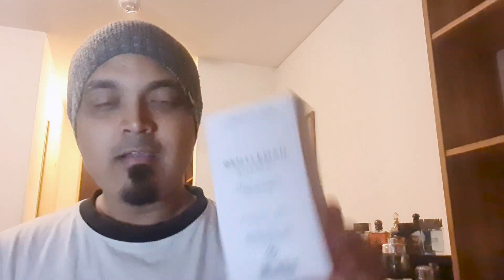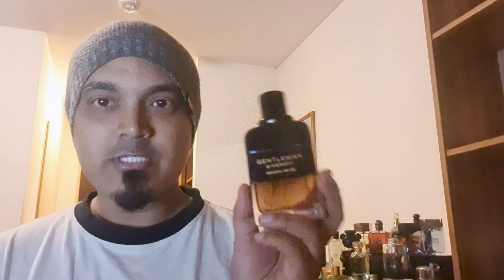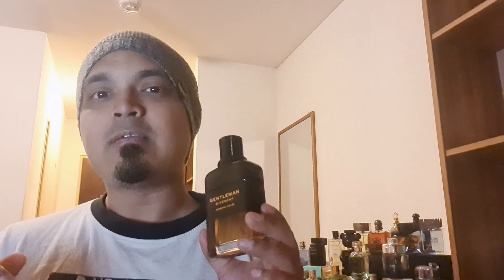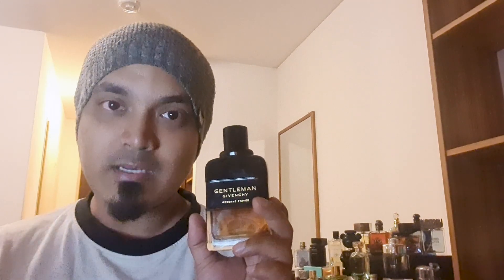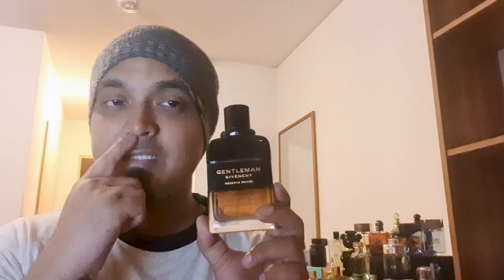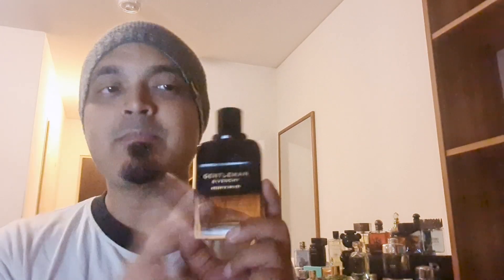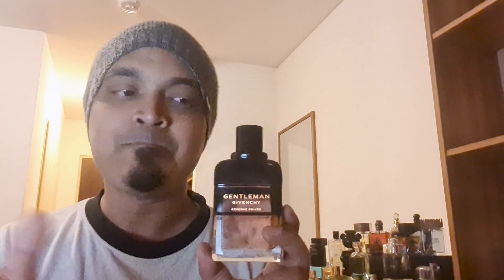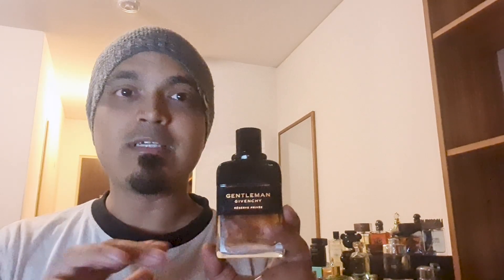Givenchy Gentleman Reserve Privee (Review In Bangla) (বাংলা রিভিউ)